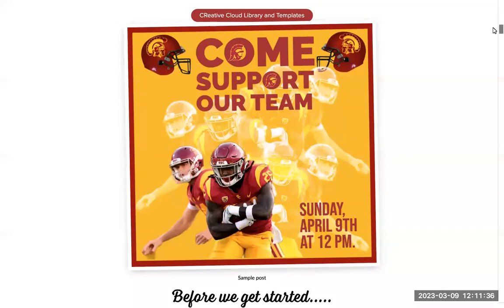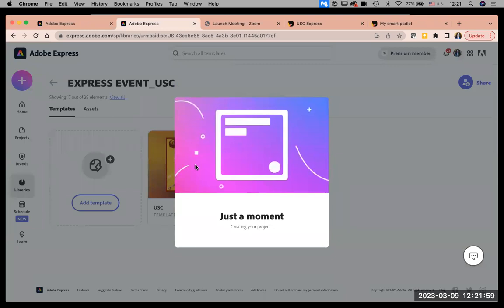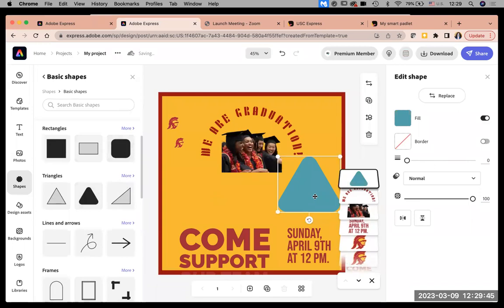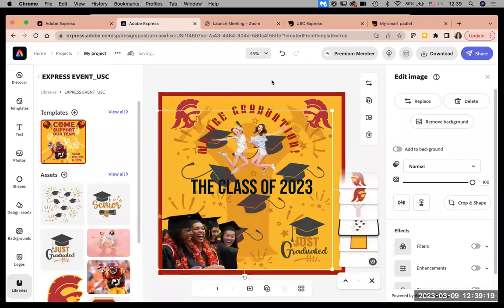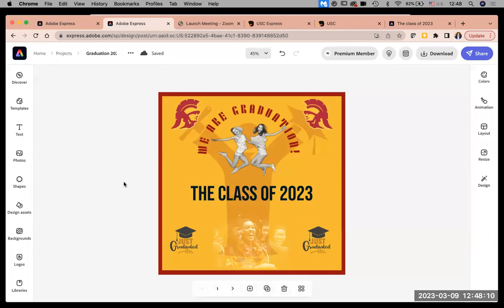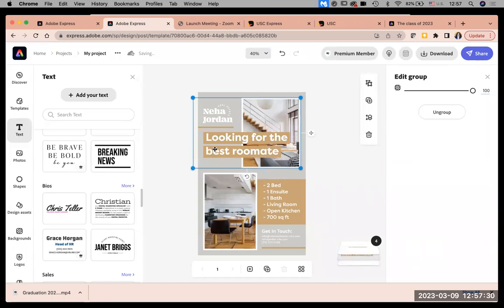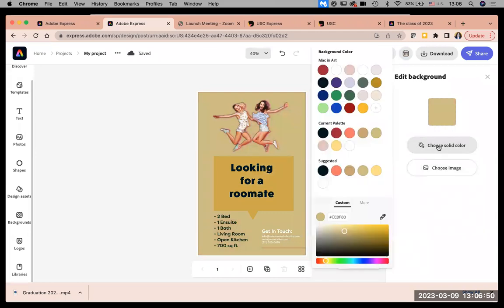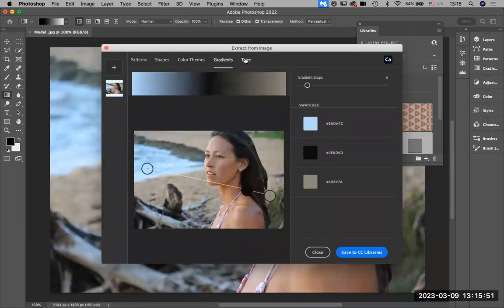Introducing Adobe Express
This workshop will give you an introduction to Adobe's newest design app, Adobe Express.

You'll learn about everything from quick edits and templates to creating social media posts, posters, and even integrating your Express projects into pro tools like Photoshop so you can get the most of out this powerful app.